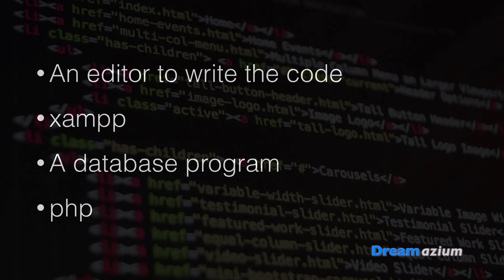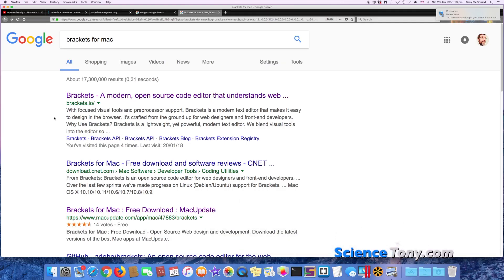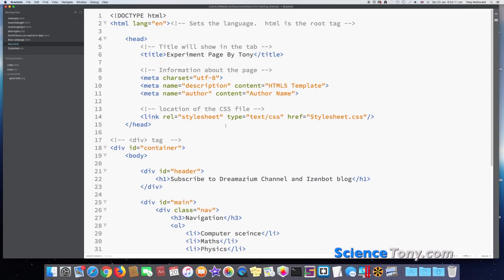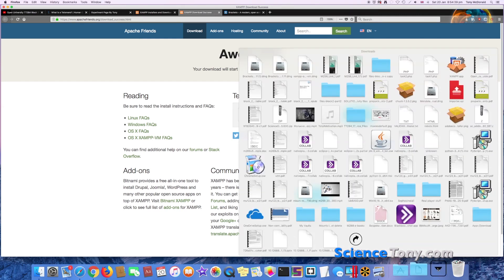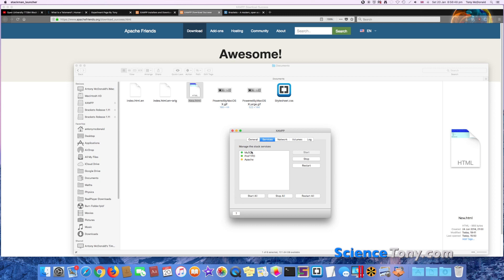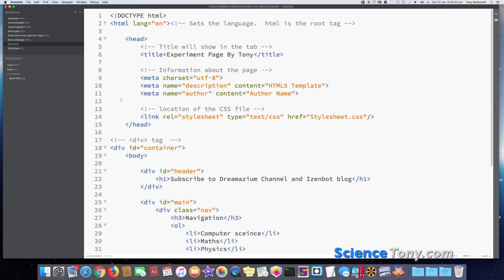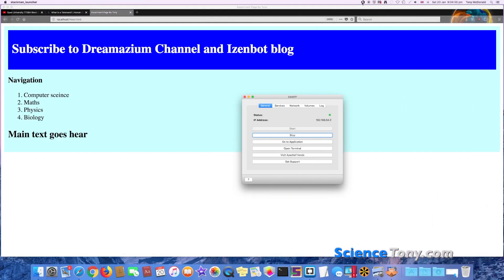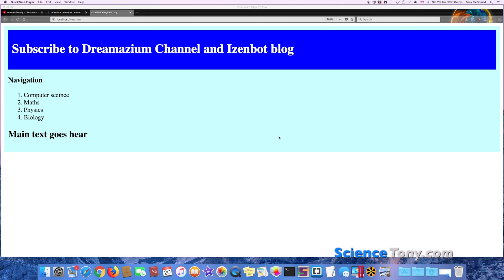How to install xampp vm & Brackets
Brackets and xampp-vm will allow you to build and test websites.

This video is about how to install xampp-vm and an Editor called Brackets.  Xampp-vm is needed to create a virtual host for the database and to run php.  The editor will allow you to code in php, but you will need xampp-vm to run the php.  This video is good for Mac, Windows and Linux, but i will be using Mac.

 If you are using Mac, please don't forget to turn on Apache.
Type into Terminal
sudo apachectl start
Enter your password
press enter
Type localhost into you browsers bar and you should see "It works!" in the viewport of the browser.

Please leave a comment to say how you got on. :-)

// Social media———